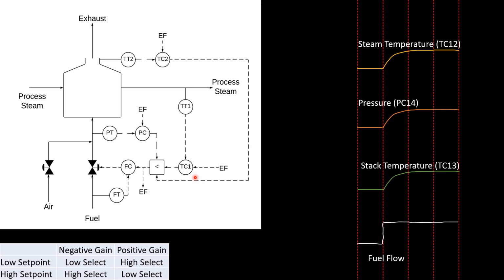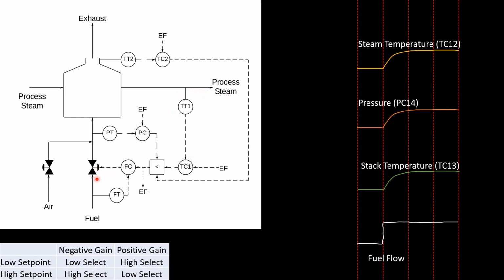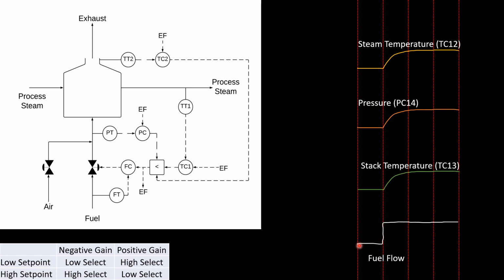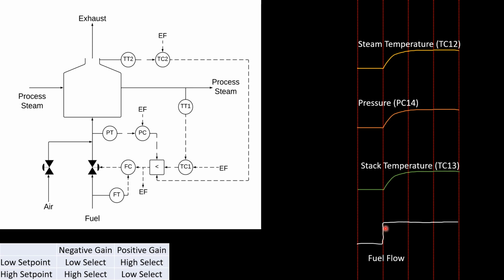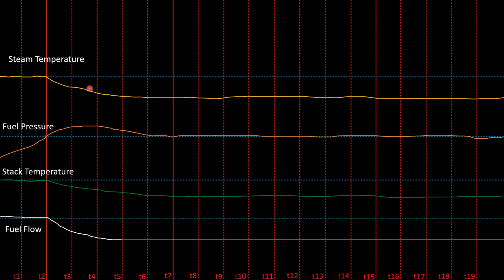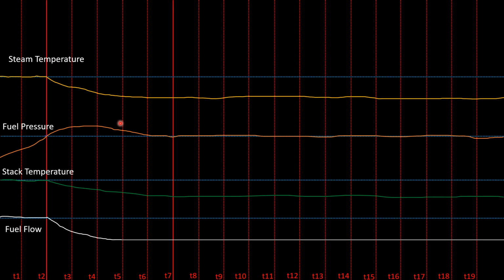Override Controls (High Pressure and High Stack Temperature for Heater)